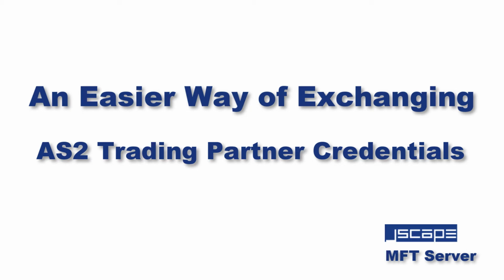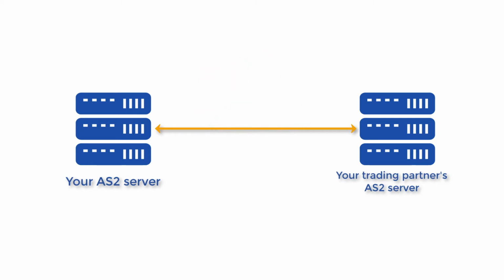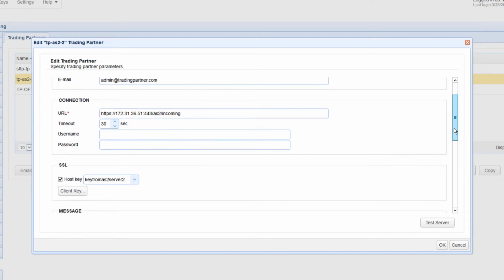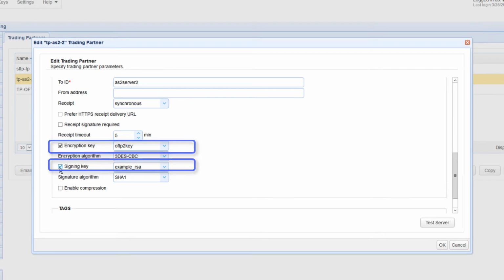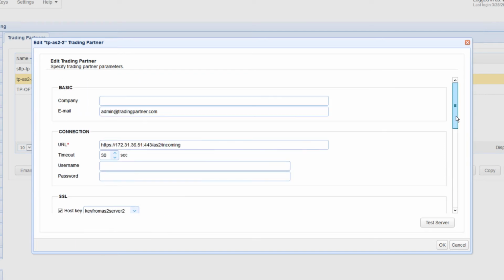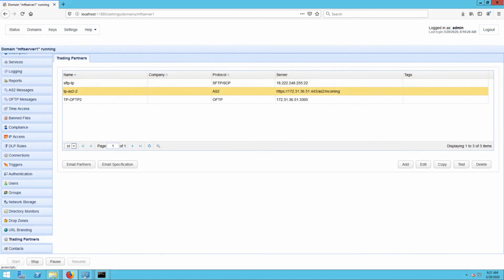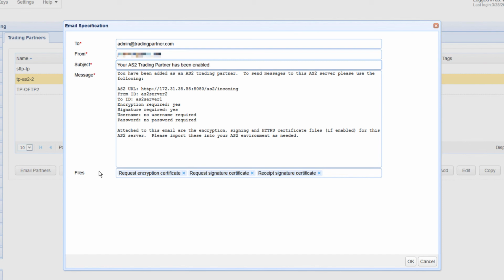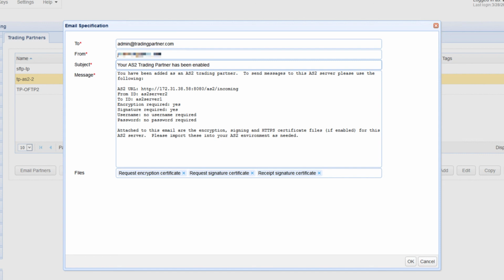An Easier Way of Exchanging AS2 Trading Partner Credentials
AS2 is no doubt the best option for carrying out B2B exchanges of EDI documents. However, compared to general purpose file transfer protocols like FTP/S or SFTP, it's known to be considerably more difficult to set up. And one of the hardest parts is in setting up the connection (basically, between two trading partners) itself. This method we're about to share with you should greatly simplify things in that regard.

Related content:
How to Setup an AS2 Server with JSCAPE - A QuickStart Guide

Taking Advantage of SSL/TLS Security When Running AS2 On HTTPS

Applying Digital Signatures on AS2 MDNs (Message Disposition Notifications)

How To Set Up An Automated AS2 File Transfer